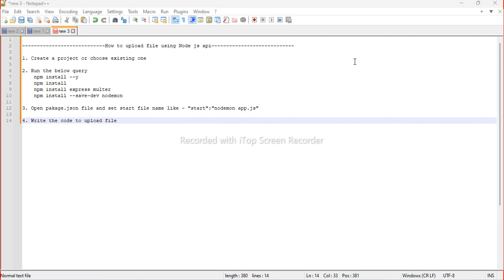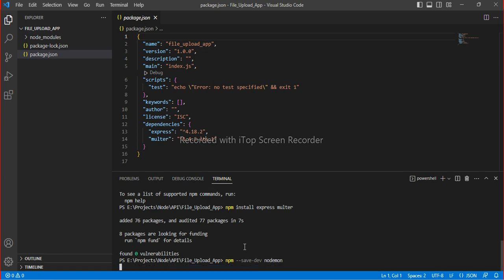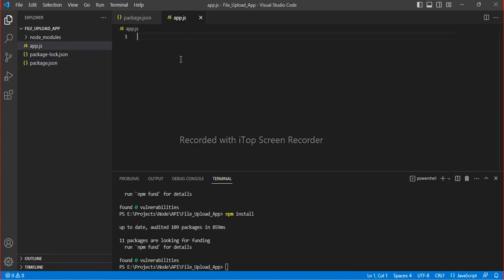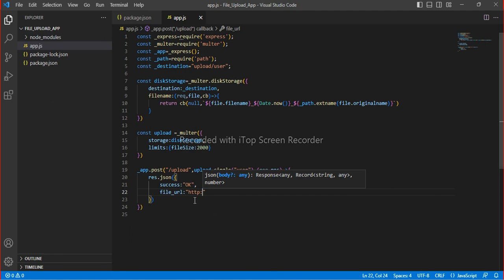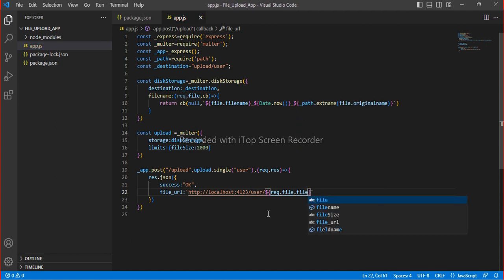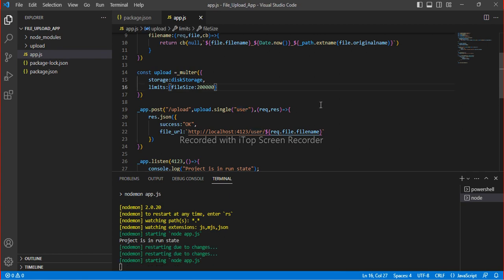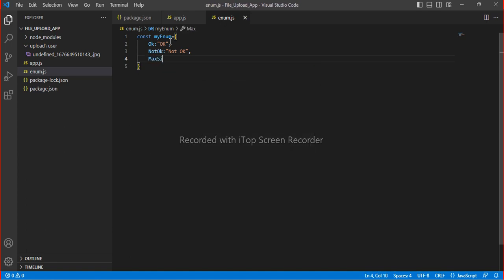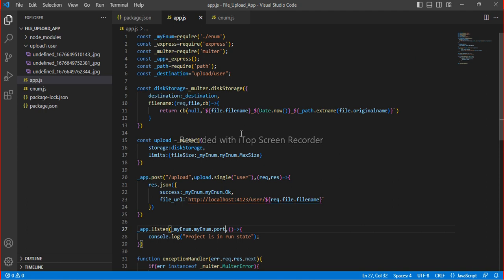How to upload images using rest api in Node JS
In this video I have shown how you can upload images using node js api.

1. Create a project or choose existing one

2. Run the below query
 npm install --y
 npm install
 npm install express multer
 npm install --save-dev nodemon

3. Open pakage.json file and set start file name like - "start":"nodemon app.js"

4. Write the code to upload file
 Code will be in given below URL

5. Postman-
Method Type-POST
BODY-form-data
key:user (select type as file)
value:choose file

Also i will how we can use Enum in ndoe js.

Multer is a node.js middleware for handling multipart/form-data, which is primarily used for uploading files. It is written on top of busboy for maximum efficiency.

Node JS Tutorial for Beginners #1

After download the files plz run the npm install command to install all the packages and it will create node_module folder.